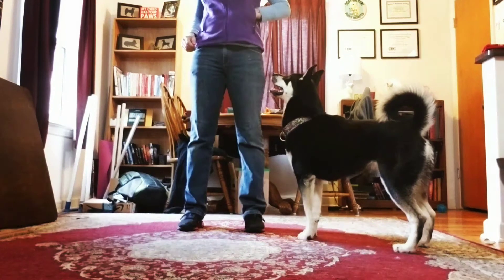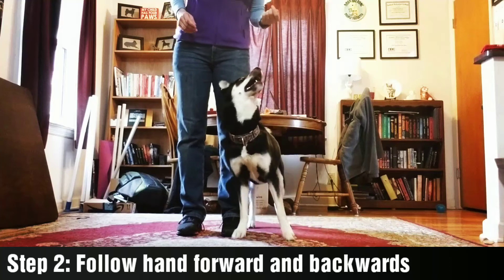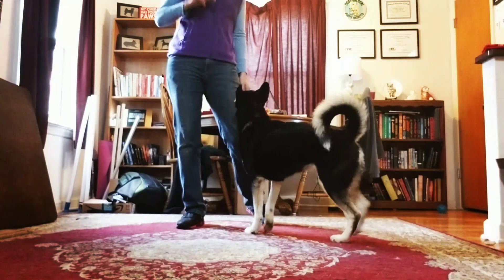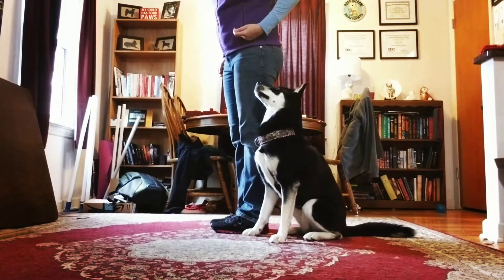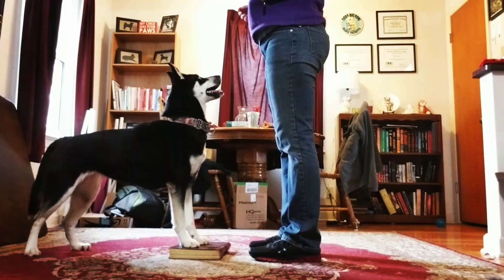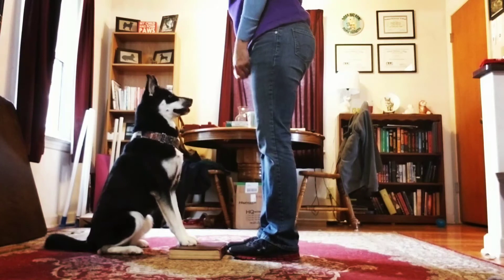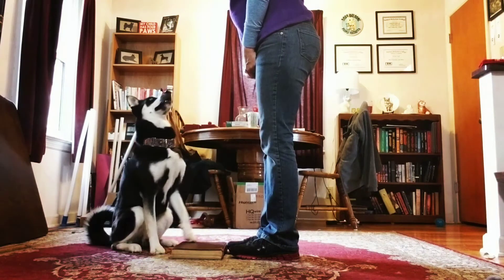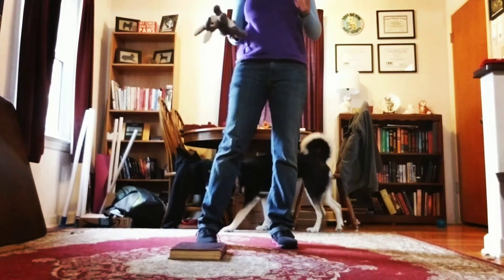Teach Your Dog To Stand